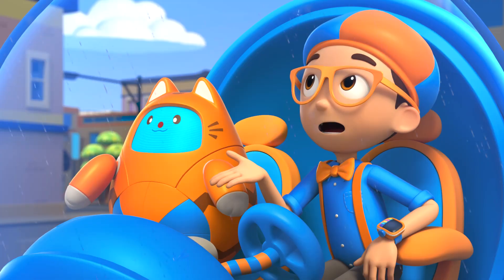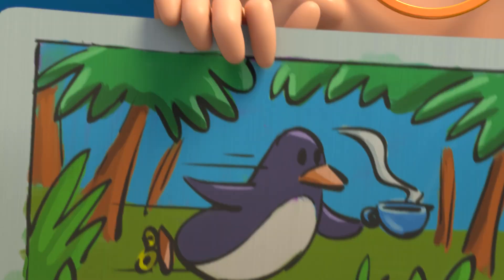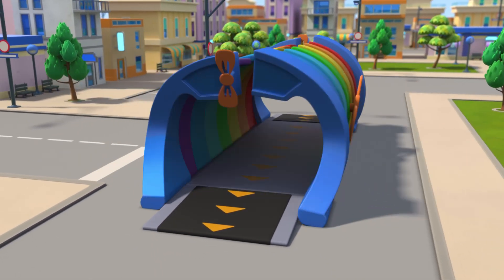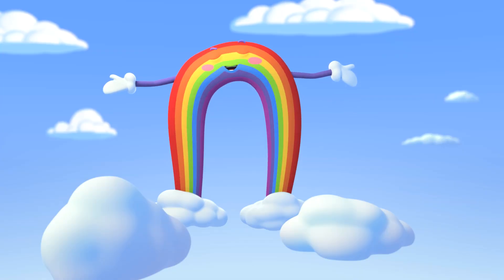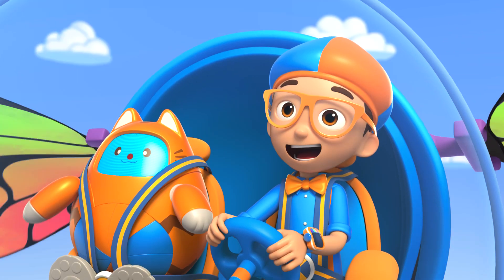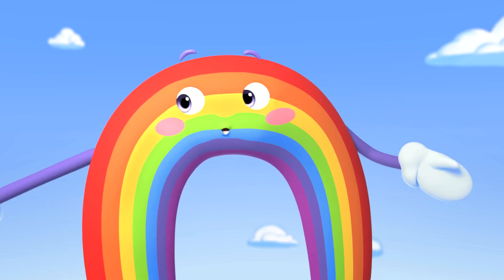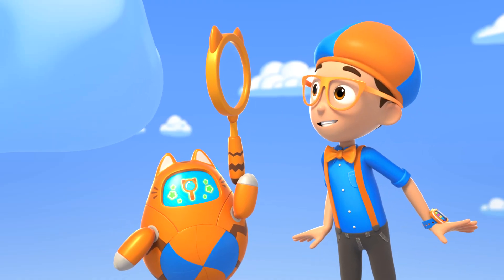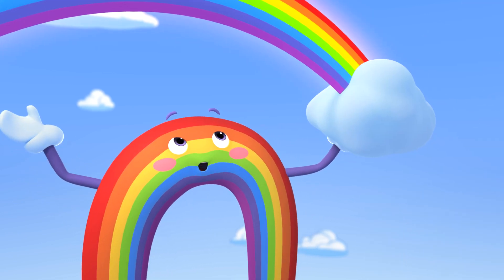Blippi Wonders - Blippi Learns Rainbow Colors! | Blippi Animated Series | Cartoons For Kids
Welcome to Blippi's new animated adventure series, Blippi Wonders! Have you ever wondered how a rainbow gets its colors? Join Blippi and his sidekick T.A.B.B.S. on their first adventure as they discover the science behind rainbows!